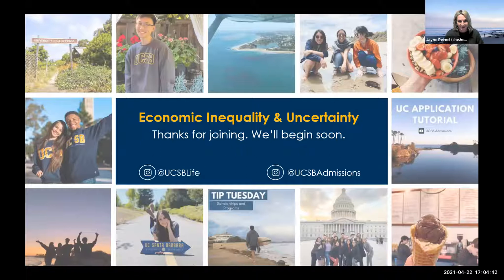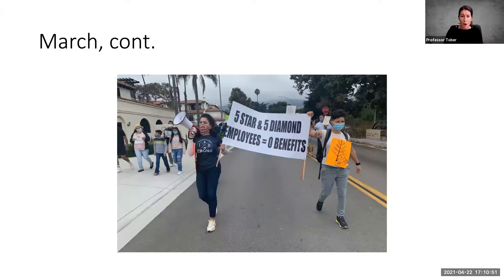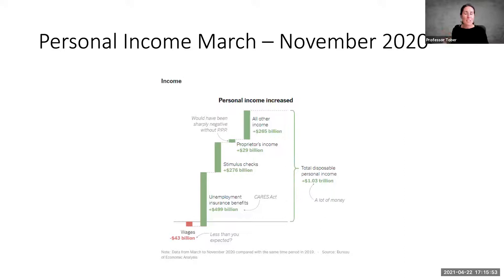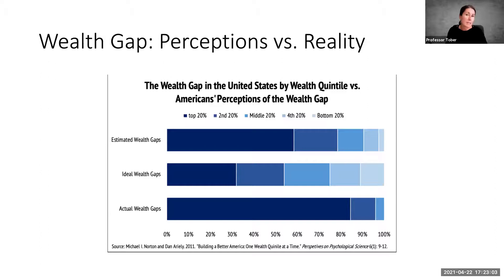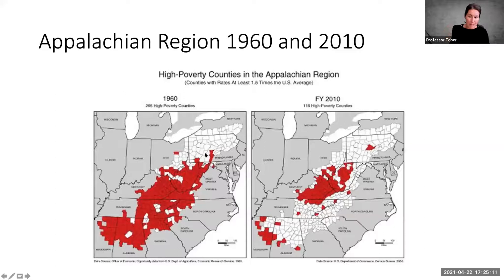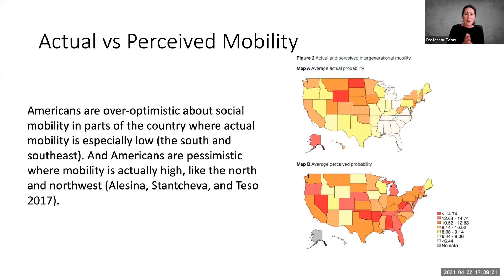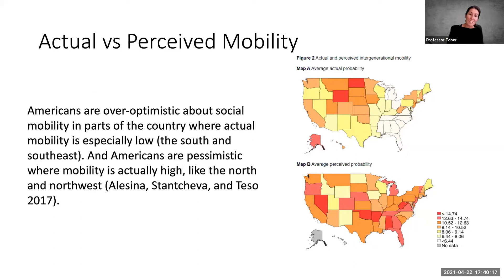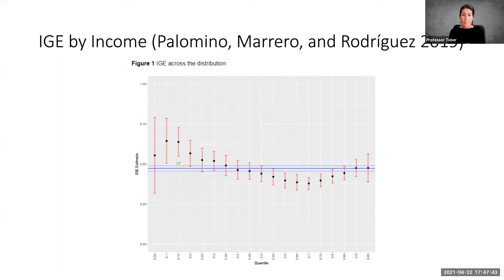Faculty Lecture Series: Economic Inequality & Uncertainty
Experience what it's like to attend a lecture at UCSB! Here, Professor Tober from the Department of Sociology will present the lecture "Economic Inequality and Uncertainty."